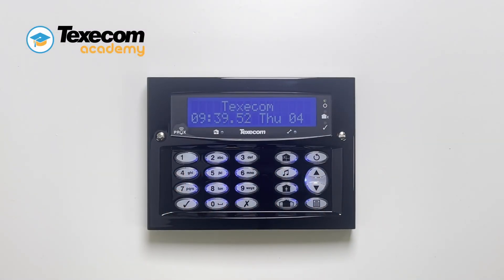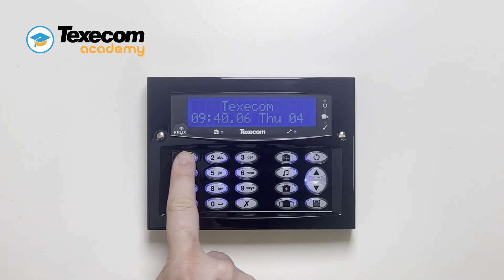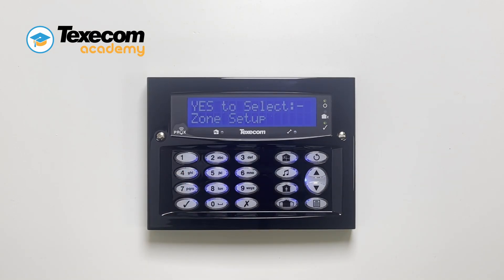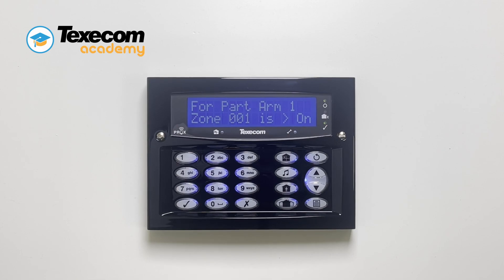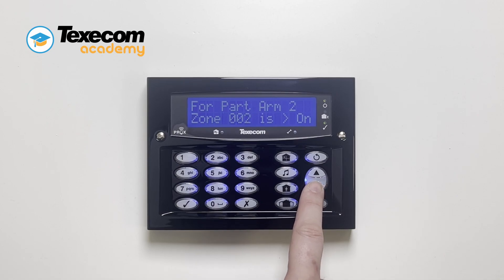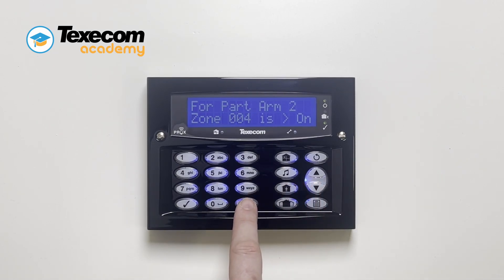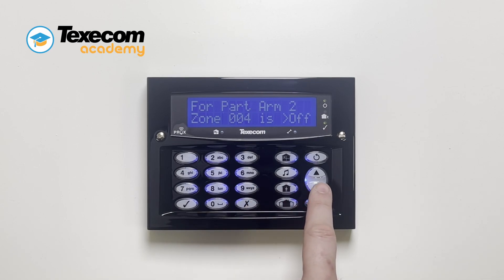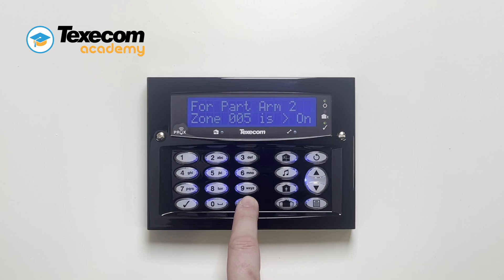How To Program A Part Set On A Texecom Premier Elite Security System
In this tutorial, we delve into the advanced configuration options of the Premier Elite control panel, specifically focusing on setting up multiple part arms alongside a full arm. Geared towards professional installers, this guide provides comprehensive steps to customize the system to meet specific client needs, such as night sets or tailored security requirements.

Detailed Instructions:
Access configuration settings by entering the engineer code.
Navigate to the 'part set' option and confirm selection by pressing 'yes'.
Utilize the 'omit', 'chime', and 'part set' keys to designate part arms 1, 2, or 3.
Select the desired zones to omit during each part arm setup.
Deactivate the chosen zones by pressing 'no', ensuring clear indication on the keypad.
Repeat the process for all zones intended for omission during part arm activation.
Conclude the configuration by logging out to day mode using the sequence 'menu', 'menu', '0', 'yes'.

Enhance System Flexibility:
By mastering the part arm configuration, professional installers can optimize the Premier Elite control panel to provide tailored security solutions for clients, balancing protection and convenience.

Stay ahead in security system installation. Watch, learn, and elevate your expertise with our tutorial videos.